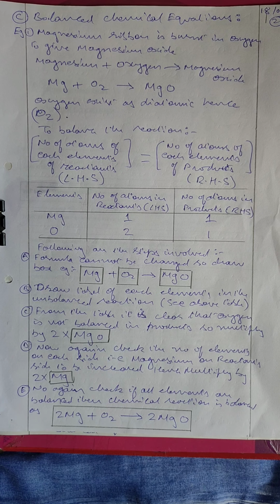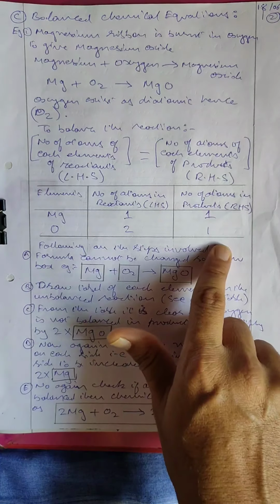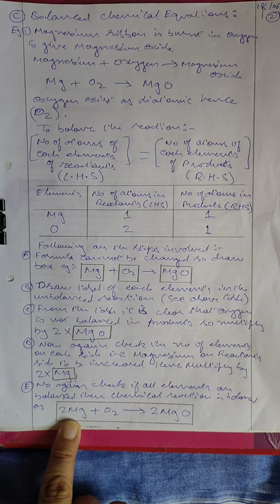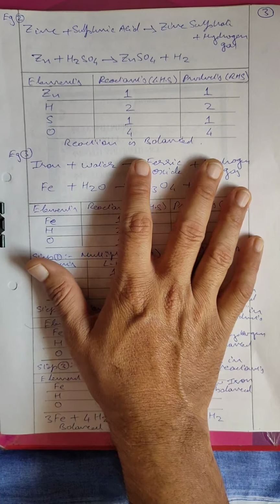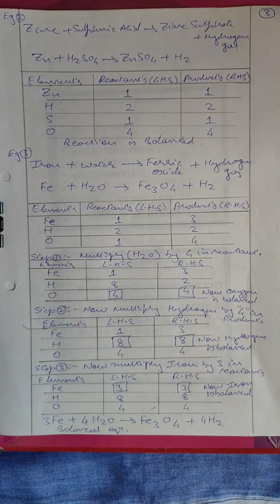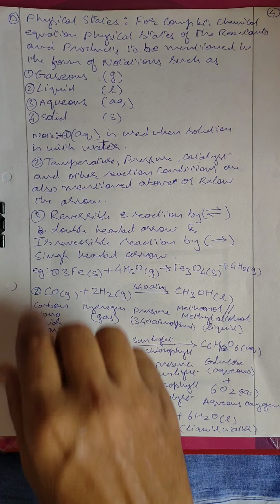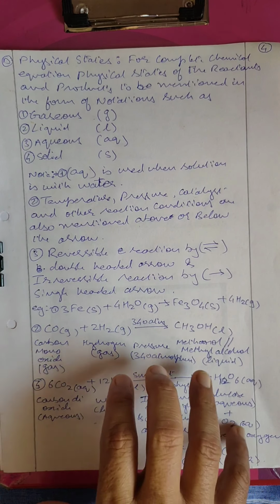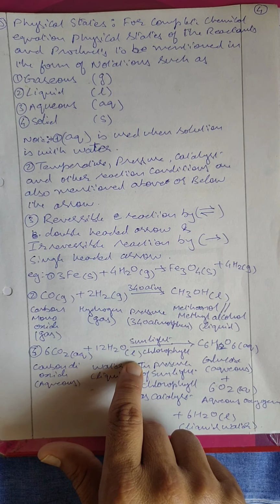Chemical Reaction and Equations Part II